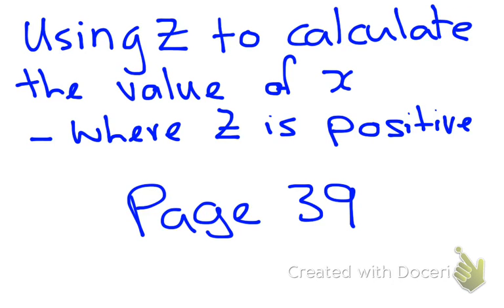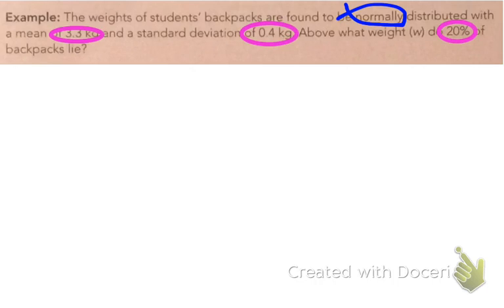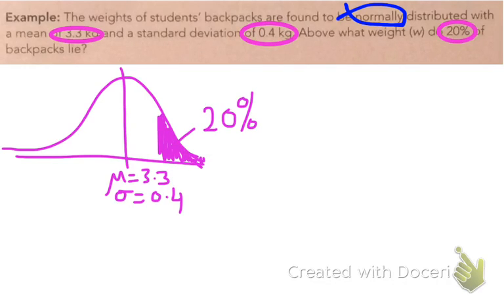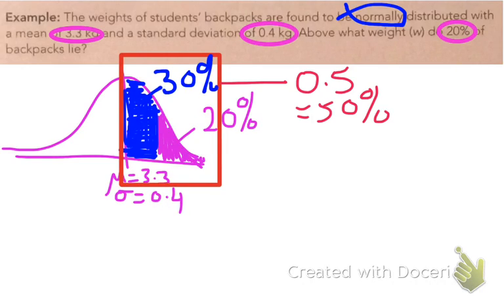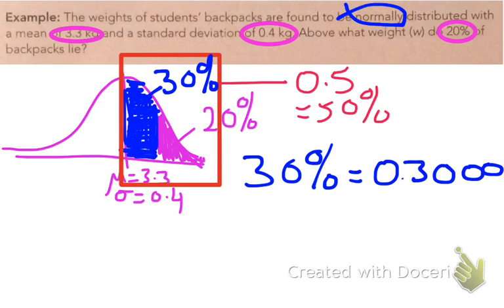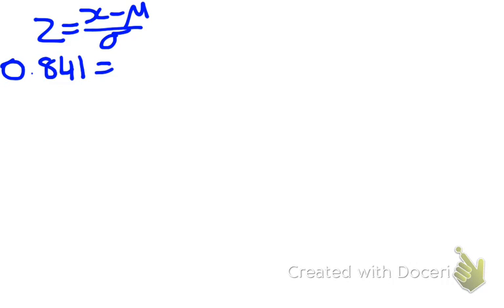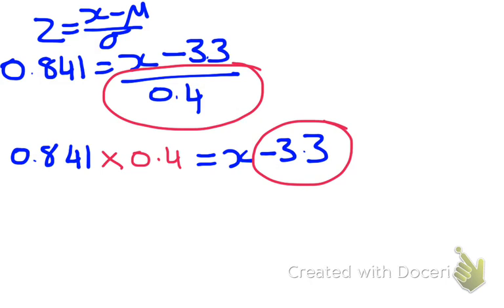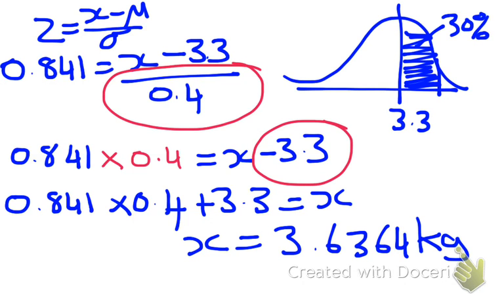probability page 39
Using z to find the value of x, where z is positive. Inverse normal probability calculations